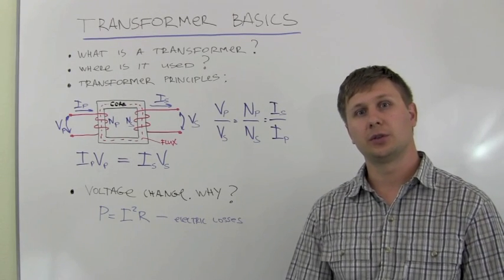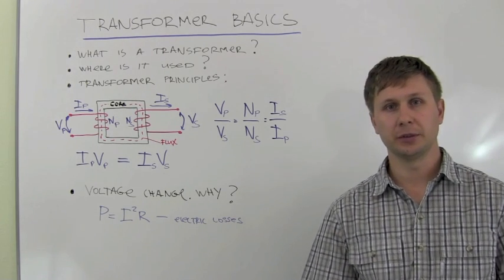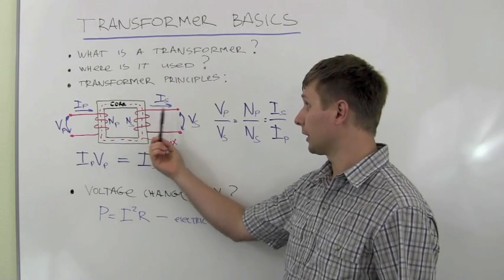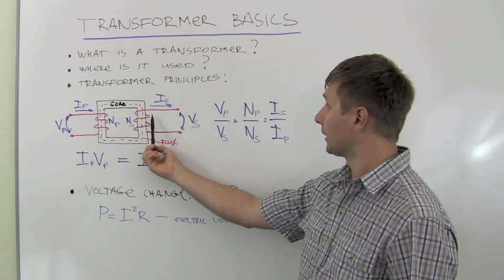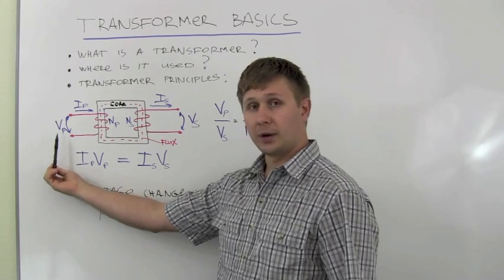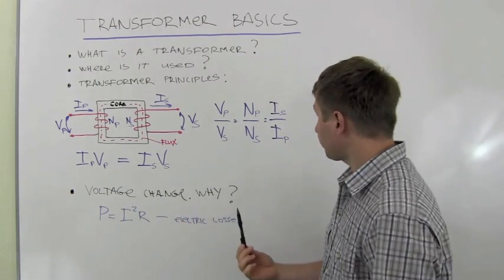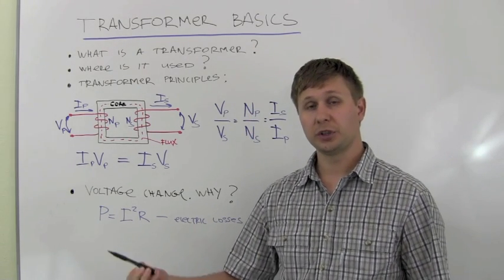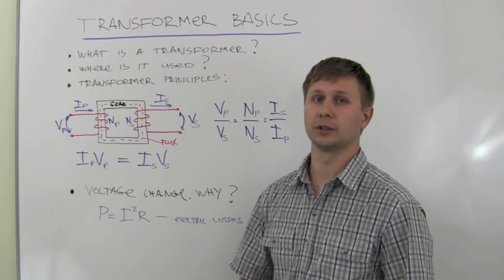Tech Talk 8: Transformer Basics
This is the eighth installment for Tech Talk Tuesday by Blue Oak Energy. This weekly series will cover technical topics related to solar energy technologies, market and applications.